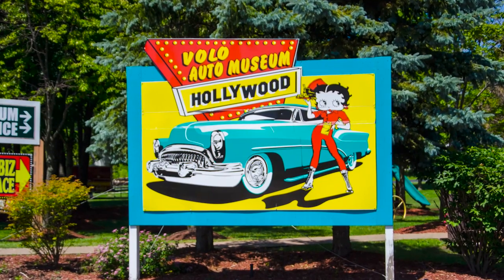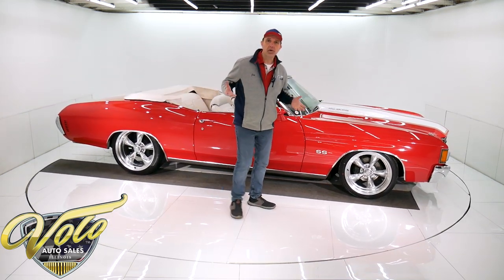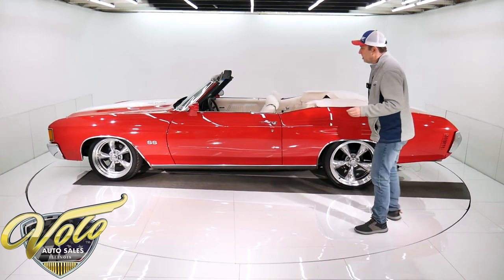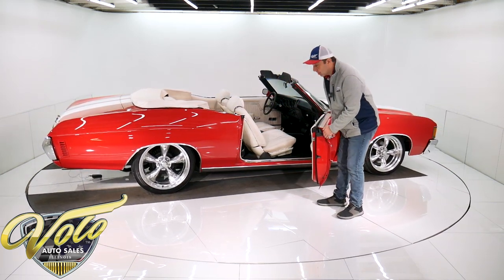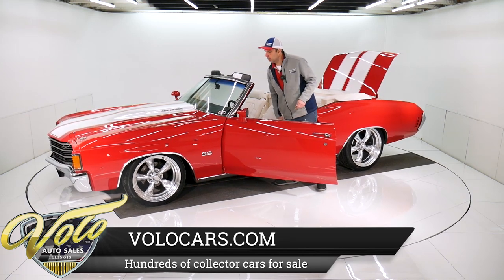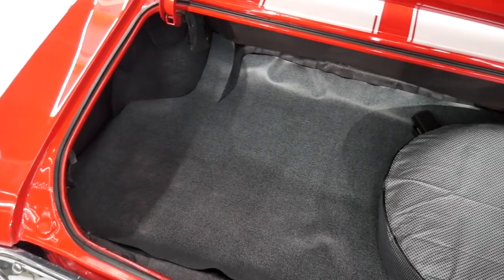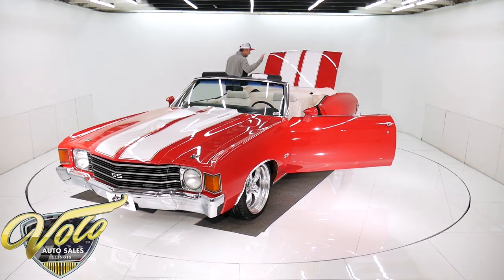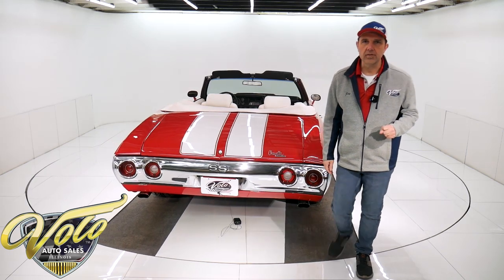1972 Chevrolet Chevelle for sale at Volo Auto Museum (V18775)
SS = Super Sexy! This great looking Chevelle convertible has very desirable features and colors.

EXTERIOR: It sure has a stunning appearance- bright red decked out with white SS stripes, great stance and wheels. From Noryh Carolina. It is a very solid original body. Bottom of the fenders are clean, the bottom door lip is clean, has original 1/4 panels. Notice how well all the panels fit too. The paint is super glossy and will impress anyone who walks up on it. If you examine the car you will find some imperfections. It has an SS hood with pins, white painted stripes and sport mirrors. New set of Torque Thrust polished wheels and performance tires. 18s in front, 20s in back. The bumpers are rechromed, headlight bezels and grill are in excellent shape. Wheel well moldings look new. Weatherstrips look to be original. White convertible top is in excellent condition.

INTERIOR: Inside the car is pretty well decked out as well. First of all you have a white interior which stays a lot cooler in the summer and looks great against the red. It features bucket seats with a center console, factory in dash gauges, tilt wheel, power door locks and power windows. It also has a stereo. The upholstery is not brand new but was replaced and still very nice. Dash pad is excellent, heater controls look nice.

ENGINE COMPARTMENT: Strong running 350 motor with upgrades such as Dart II aluminum intake, World Product heads, HEI ignition system, Edelbrock carb with electric choke. It starts right up, runs smooth. The motor is quiet as a mouse but makes a nice mild rumble out the tailpipes. Has factory air conditioning and it has been serviced and updated to R134a freon. It also features power steering and power brakes. Everything looks very proper and tidy- the hoses, wires, fan shroud, washer bottle, wiper motor, new fuel pump etc.